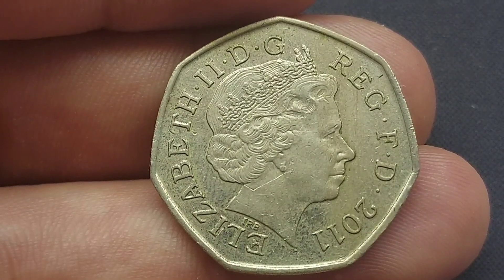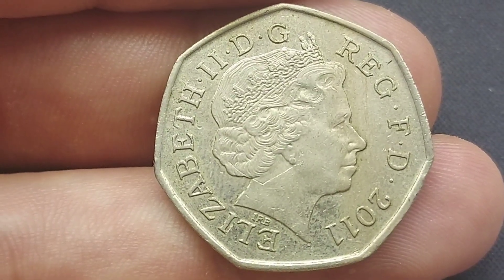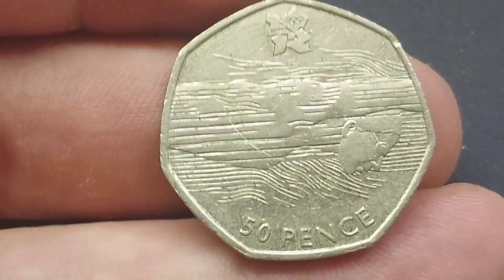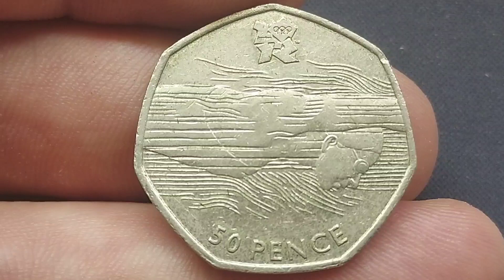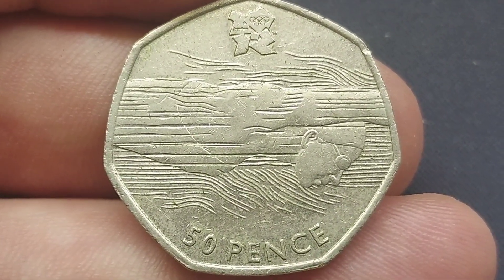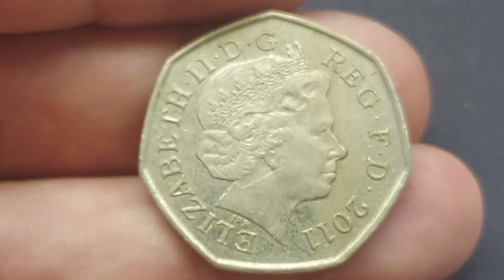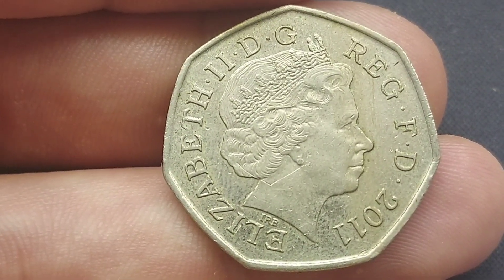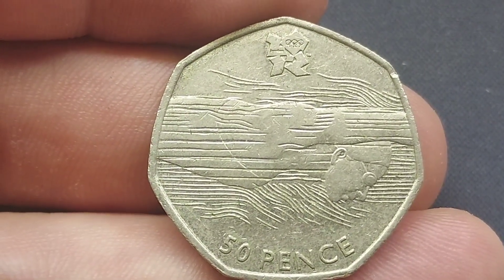CHECK YOUR CHANGE #245 - 2011 OLYMPIC 50p 50 pence coin?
CHECK YOUR CHANGE #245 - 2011 OLYMPIC 50p 50 pence commemorative Coin? Commemorative 50p Coin hunts are as popular as ever and getting more and more difficult. However we will continue to keep checking our change to prove that their are some rare 50p and £2 coins still out there. Today we have found the UK 2011 Olympic Aquatics 50p Coin.